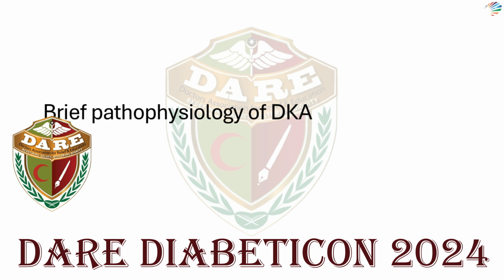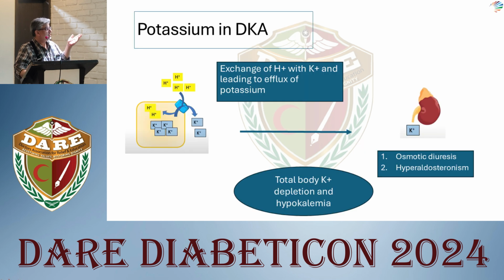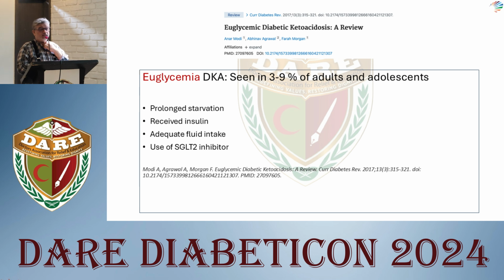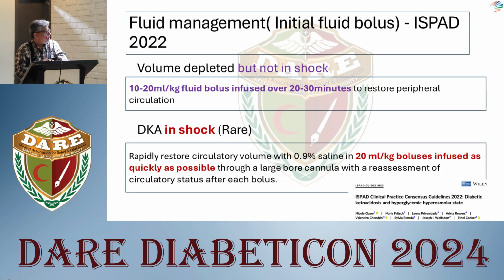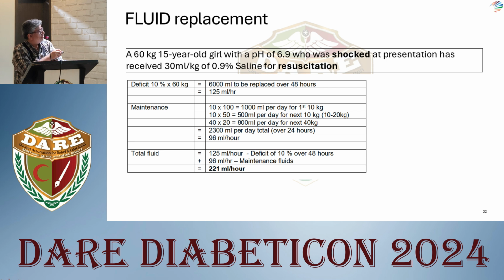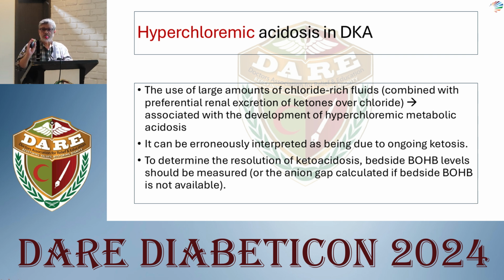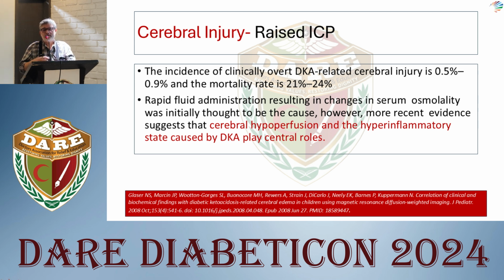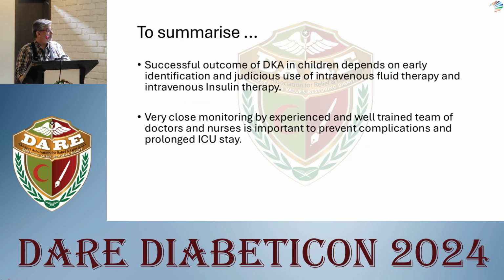Management of DKA - in Type-I Diabetic Children | Dr. Farhan A.R Shaik | DARE DIABETICON 2024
Annual Conference on Diabetes and Complications of Diabetes 'Dare Diabeticon' 2024.

Organised by DARE (Doctors Association for Relief and Education), Hyderabad.

Management of DKA - in Type-I Diabetic Children
Speaker:
Dr. Farhan A.R Shaik
MBBS, MD Pediatrics,
HOD PICU, Rainbow Children’s Hospital, Banjara Hills Hyd.

DARE DIABETICON 2024